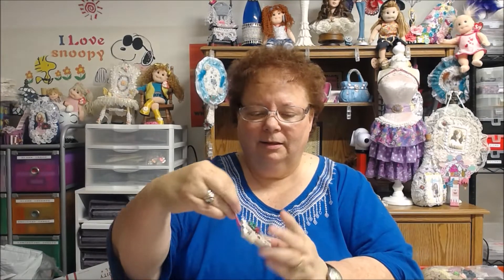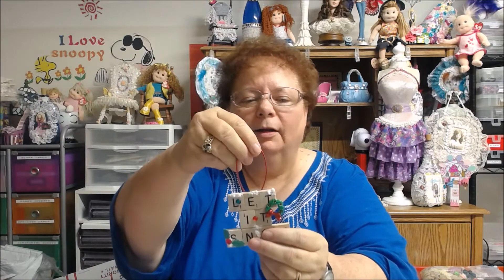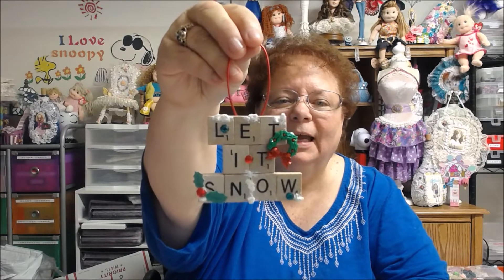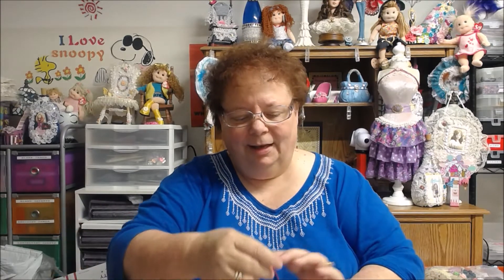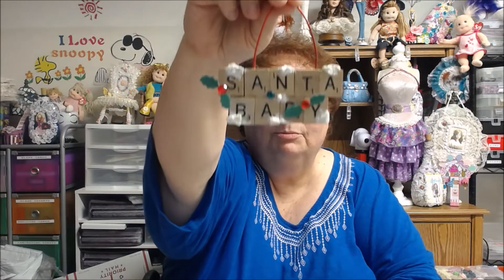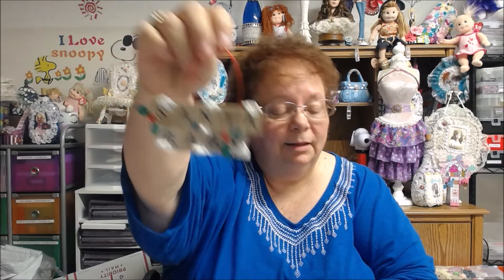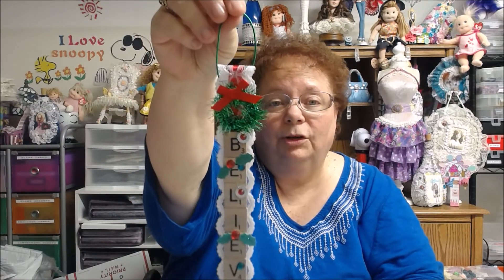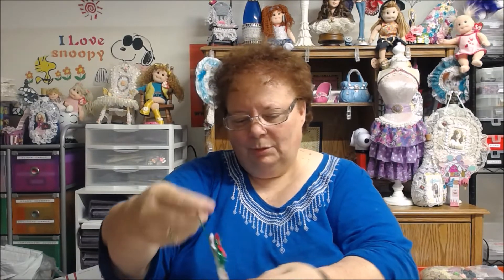Project Share - Ornaments from scrabble pieces - Wednesday Live 7/11